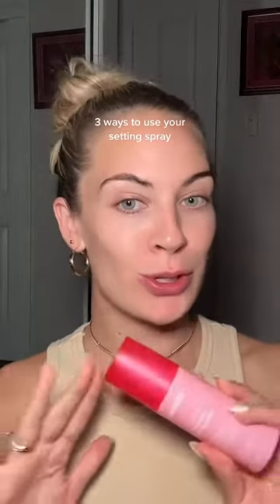Who knew the MCoBeauty Ultra Lock Setting Spray could be so versatile?!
Not only can it boost the staying power of my makeup but by layering it between products, it creates a more amplified hold! ✨

Shop at MCoBeauty.com & Woolworths 🛍️⁠